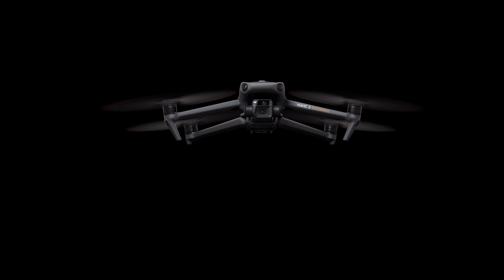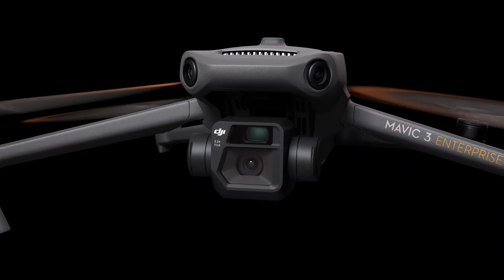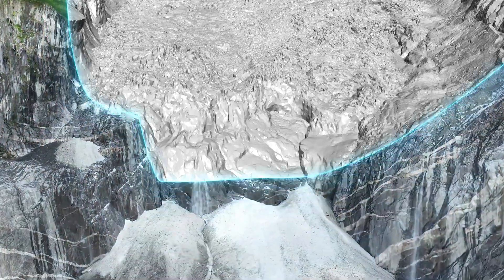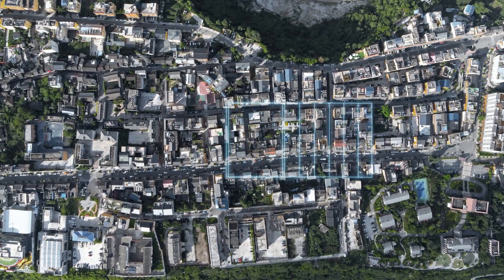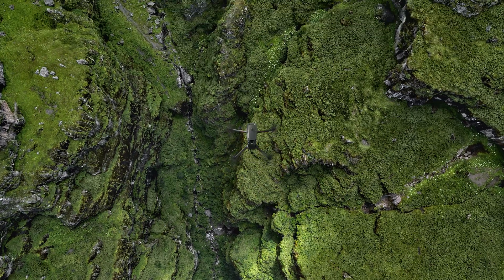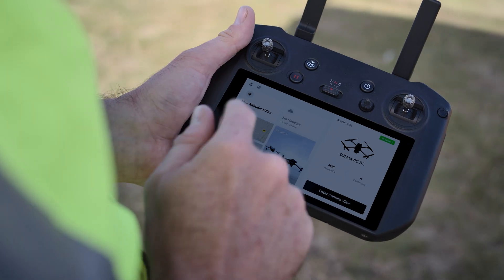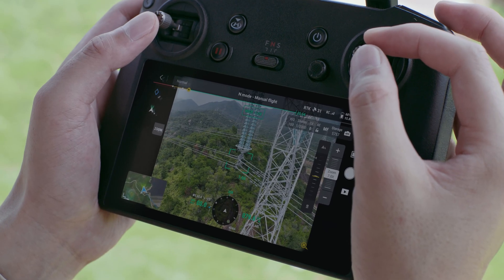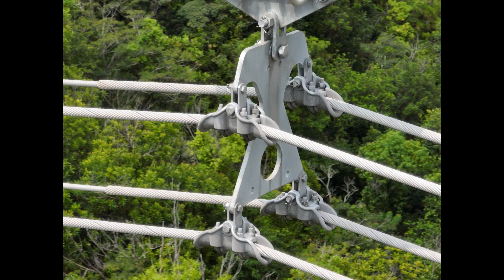Is the DJI Mavic 3 Enterprise a Flying Multi-Tool?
Discover the DJI Mavic 3 Enterprise—an advanced aerial solution designed to empower professionals with its cutting-edge technology and exceptional imaging capabilities. Elevate your operations with this compact yet powerful drone, tailored to meet the diverse needs of industries such as search and rescue, infrastructure inspection, mapping and surveying, and much more.